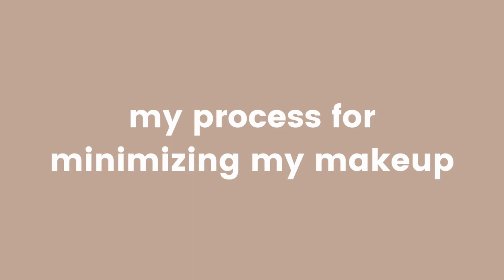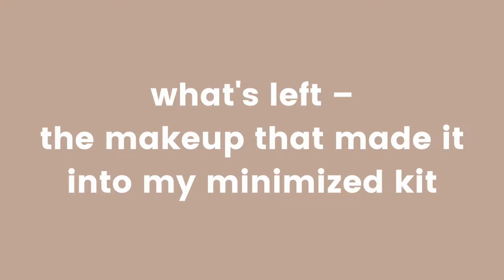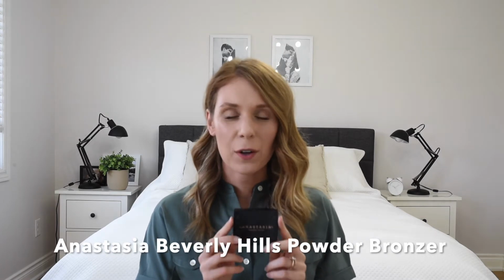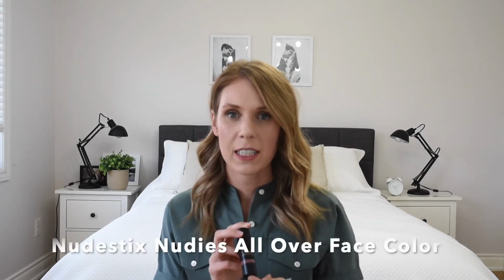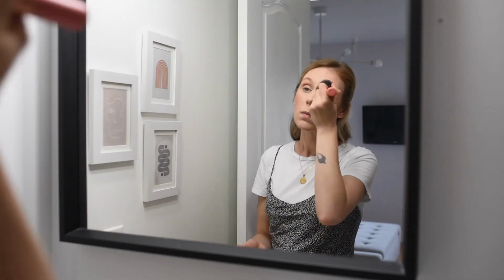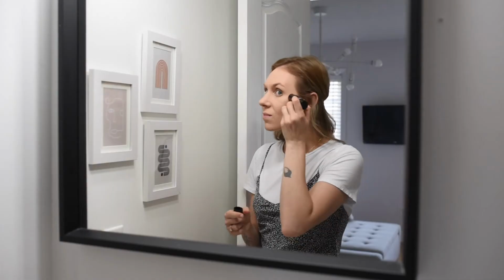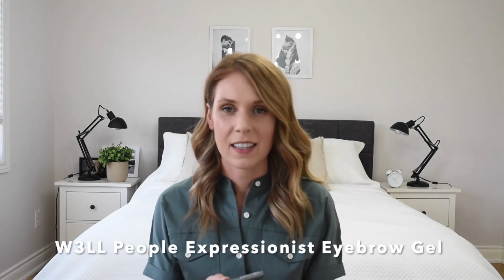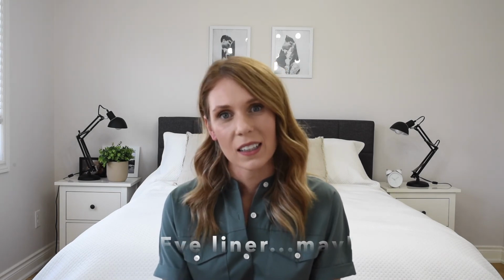HOW I MINIMIZED MY MAKEUP | and what's left in my makeup kit now | cruelty-free makeup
This year I decided to embrace minimalism into more areas of my life, starting with my makeup kit! In this video I take you through the process of minimizing my makeup, and all the products I have left in it now. All products are cruelty-free!

Tell me: have you ever tried to minimize your makeup kit? Is this something you'd be willing to try?